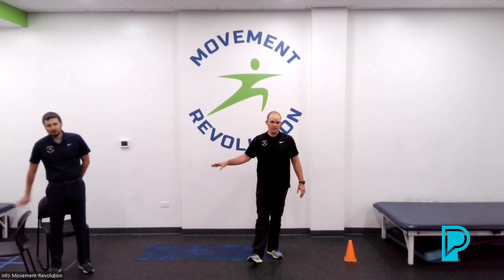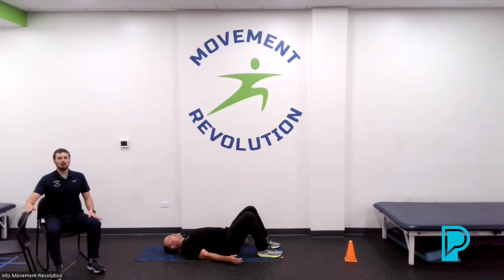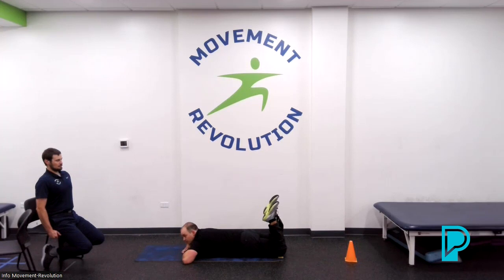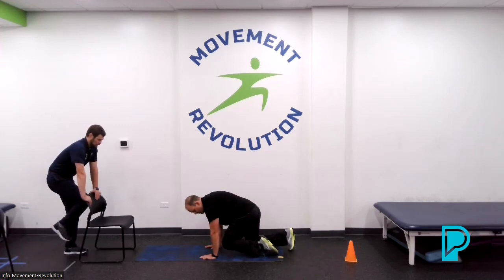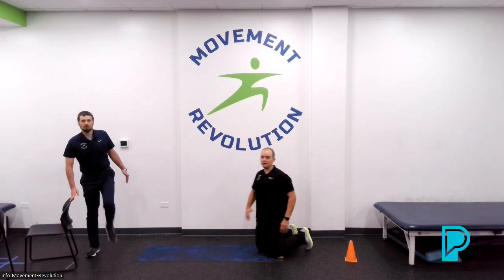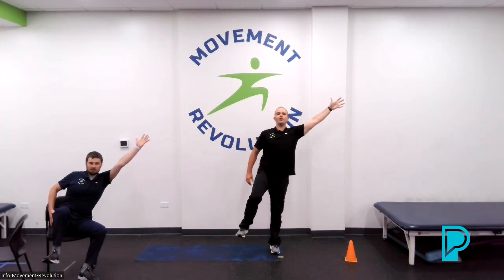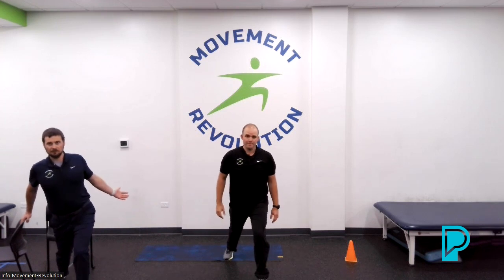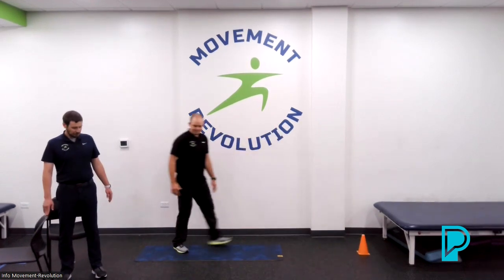Fitness Friday: Walk Strong | Parkinson's Foundation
Today’s session is focused on improving walking mechanics and symmetry. Walk Strong is a perfect pre-walk warm up or day-to-day tool to help you move better around your community. These exercises will help address the mobility, activation, strength, and awareness of the muscle groups associated with helping you ambulate stronger. You may need a chair, mat, and an object to work with, such as a book or shoe.

Instructors:
Eric Johnson, CSCS, CIFT, PWR! Moves, DTD, RSB, Founder & CEO of Movement Revolution and Neuro Exercise Specialists
Matt Costa, MS, C.I.F.T., PWR! Moves instructor, GM and Neuro Exercise Specialist